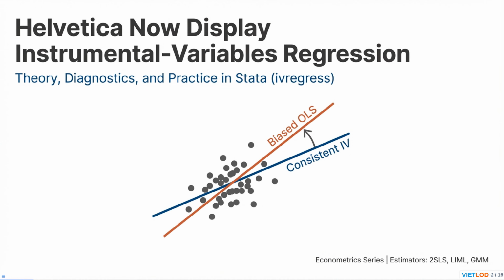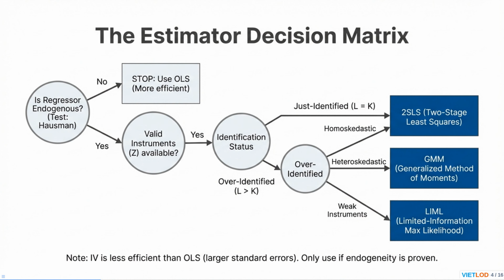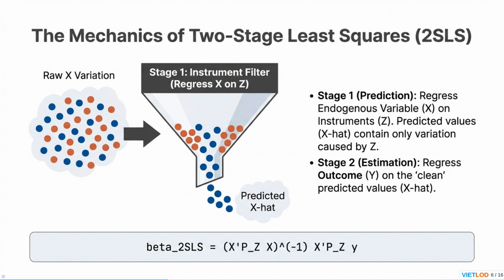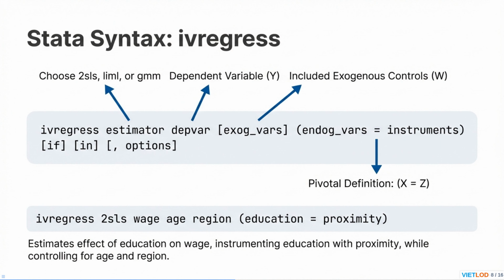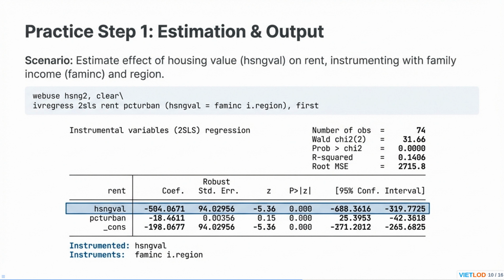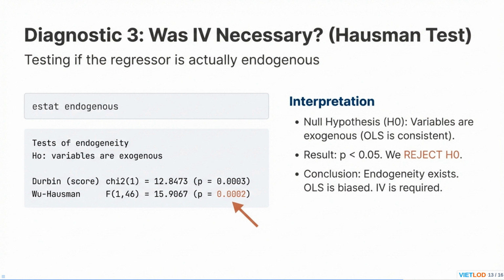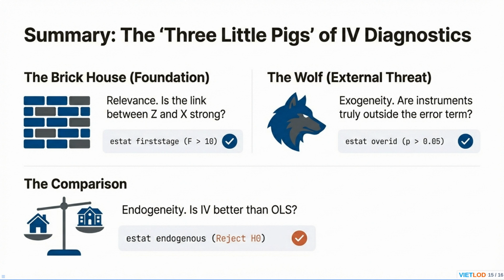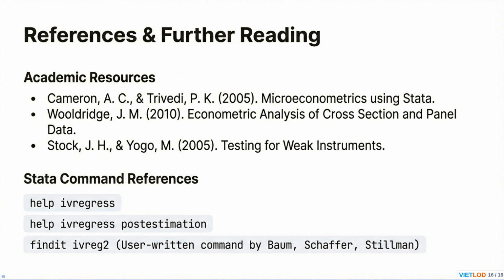Instrumental Variables Regression and Post-estimation Diagnostics in Stata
Instrumental variables (IV) regression is a fundamental econometric technique used to address endogeneity, a condition where explanatory variables correlate with the error term due to issues such as omitted variable bias, measurement error, or simultaneity. While Ordinary Least Squares (OLS) yields inconsistent estimates in these scenarios, IV methods recover consistent parameters by utilizing instruments that satisfy two critical conditions: relevance (correlated with the endogenous regressor) and exogeneity (uncorrelated with the structural error).

In Stata, the ivregress command fits linear models with endogenous covariates using estimators such as Two-Stage Least Squares (2SLS), Limited-Information Maximum Likelihood (LIML), and Generalized Method of Moments (GMM).

The basic syntax is ivregress estimator depvar [varlist1] (varlist2 = varlist_iv), where varlist2 represents the endogenous variables and varlist_iv contains the excluded instruments. For estimation robust to heteroskedasticity, the vce(robust) option is available, and the user-written ivreg2 command offers extended GMM capabilities and testing options.

Post-estimation diagnostics are essential for validating the model.
- First, estat endogenous performs the Durbin-Wu-Hausman test to determine if the regressor is truly endogenous; if the null of exogeneity holds, OLS is preferred for efficiency.
- Second, estat firststage assesses instrument relevance by reporting statistics like the first-stage F-statistic,. Statistics below 10 are often considered indicative of "weak instruments," which can bias results.
- Finally, in overidentified models where instruments outnumber endogenous regressors, estat overid performs the Sargan or Hansen J tests to verify the validity of the overidentifying restrictions, ensuring instruments are orthogonal to the error term.